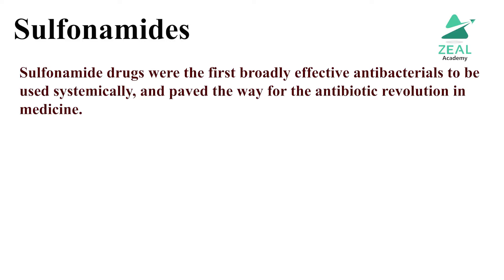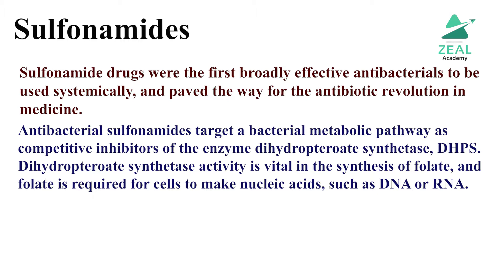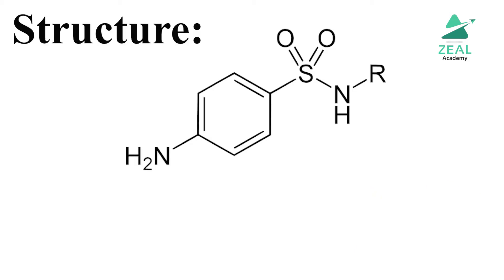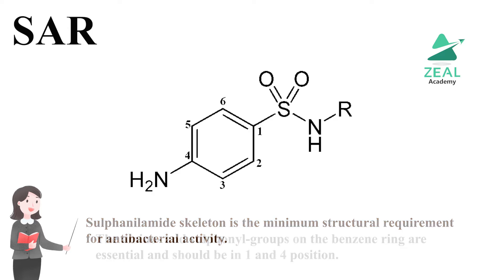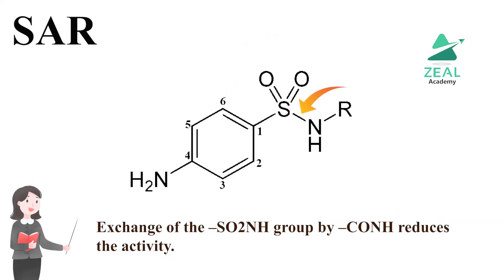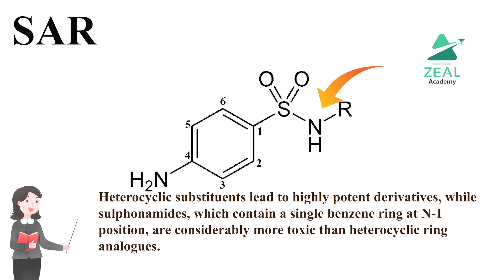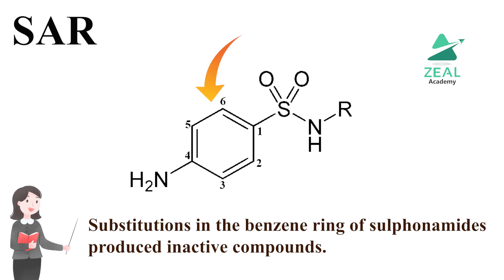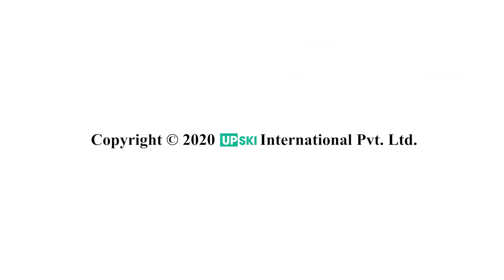Pharmaceutical Chemistry for PEBC, FPGEE, NAPLEX & KAPS| SULFONAMIDE SAR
Sulfonamide drugs were the first antimicrobial drugs. The first sulfonamide was trade named Prontosil, which is a prodrug Prontosil, the first commercially available antibacterial with a relatively broad effect (against Grampositive cocci but not against enterobacteria).

Side effects: -
 Sulfonamides have the potential to cause a variety of untoward reactions, including urinary tract disorders, haemopoietic disorders, and hypersensitivity reactions. - When used in large dose, it may develop a strong allergic reaction. One of the most serious is Stevens Johnson syndrome(or toxic epidermal necrolysis). - Some of the original sulfonamide drugs were derived from azo dyes and had the interesting effect of temporarily turning the patient red. - N.B- Stevens-Johnson syndrome (SJS) is a life-threatening condition affecting the skin, in which due to cell death the epidermis separates from the dermis. The syndrome is thought to be a hypersensitivity complex affecting the skin and the mucous membranes.

Sulphonamides can be classified in various ways:

1. On the basis of the site of action
(i) Sulphonamides for general infection: Sulphanilamide, Sulphapyridine, Sulphadiazine, Sulphamethoxacine, Sulphamethoxazole.
(ii) Sulphonamides for urinary tract infections: Sulphaisoxazole, Sulphathiazole.
(iii) Sulphonamides for intestinal infections: Phthalylsulphathiazole, Succinyl sulphathiazole, Sulphasalazine.
(iv) Sulphonamides for local infections: Sulpahacetamide, Mafenamide, Silver sulphadiazine.
(v) Sulphonamides for dermatitis: Dapsone, Solapsone.
(vi) Sulphonamides in combination: Trimethoprim with Sulphamethoxazole.

2. On the basis of the pharmacokinetic properties
(i) Poorly absorbed sulphonamides (locally acting sulphonamides): Sulphasalazine, Phthalylsulphathiazole, Sulphaguanidine, Salicylazo sulphapyridine, Succinyl sulpha thiazole.
(ii) Rapidly absorbed and rapidly excreted (systemic sulphanamides): Sulphamethoxazole, Sulphaisoxazole, Sulphadiazine, Sulphadimidine, Sulphafurazole, Sulphasomidine, Sulphamethiazole, Sulphacetamide Sulphachlorpyridazine.
(iii) Topically used sulphonamides: Sulphacetamide, Mafenide, Sulphathiazole, Silver sulphadiazine.

 3. On the basis of the pharmacological activity
(i) Antibacterial agents: Sulphadiazine, Sulfi soxazole.
 (ii) Drugs used in dermatitis: Dapsone.

4. On the basis of the duration of action
(i) Extra-long-acting sulphonamides (half-life greater than 50 h): Sulphasalazine, Sulphaclomide, Sulphalene.
(ii) Long-acting sulphonamides (half-life greater than 24 h): Sulphadoxine, Sulphadimethoxine, Sulphamethoxy pyridazine, Sulphamethoxydiazine, Sulphaphenazole, Sulphamethoxine.
(iii) Intermediate-acting sulphonamides (half-life between 10–24 h): Sulphasomizole, Sulphamethoxazole.
(iv) Short-acting sulphonamides (half-life less than 20 h): Sulphamethiazole, sulphaisoxazole.
(v) Injectable (soluble sulpha drugs): Sulphafurazole, Sulphadiazine, Sulphamethoxine.

5. On the basis of the chemical structure
(i) N-1 substituted sulphonamide: Sulphadiazine, Sulphacetamide, Sulphadimidine.
(ii) N-4 substituted sulphonamides (prodrugs): Prontosil.
(iii) Both N-1 and N-4 substituted sulphonamides: Succinyl sulphathiazole, Phthalylsulphathiazole.
 (iv) Miscellaneous: Mefenide sodium